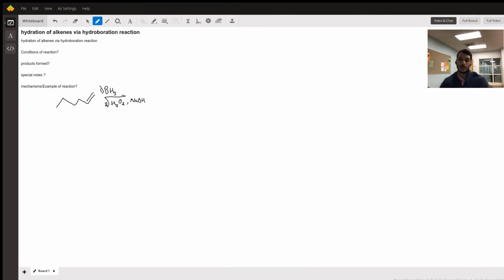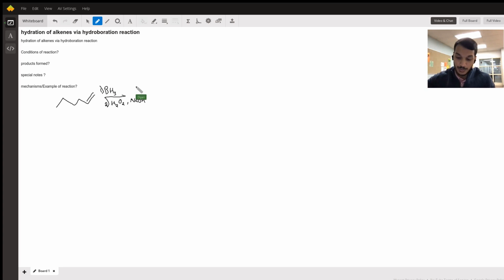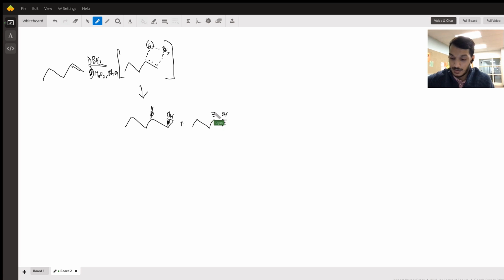Hydroboration of an Alkene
Question: hydration of alkenes via hydroboration reaction
hydration of alkenes via hydroboration reactionConditions of reaction?products formed?special notes ?mechanisms/Example of reaction?

Answered By:

Diyan P.
Experienced Tutor Specializing in Organic Chemistry & Physiology